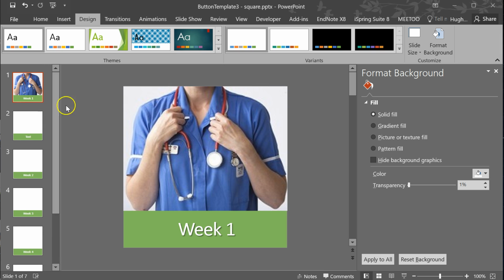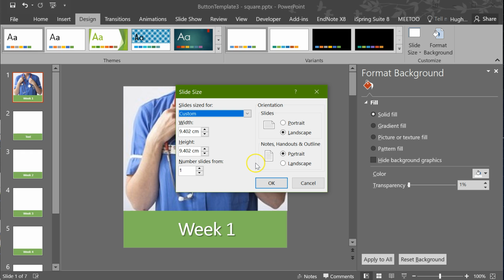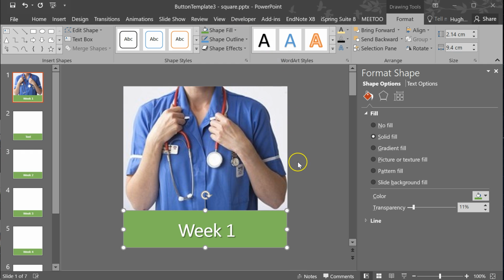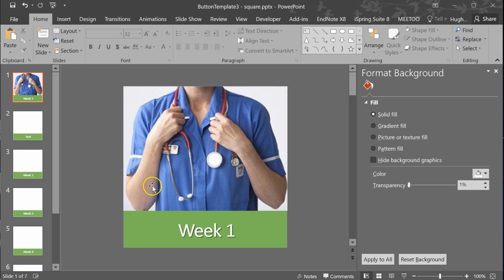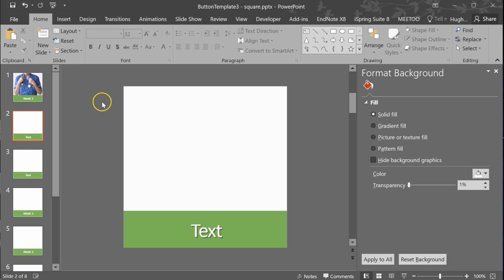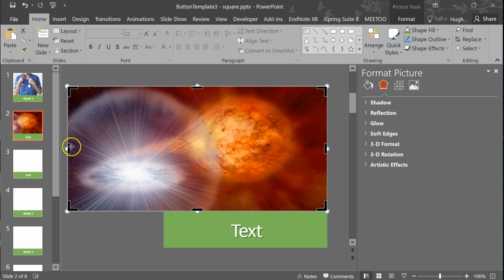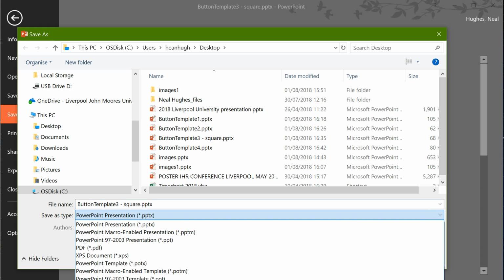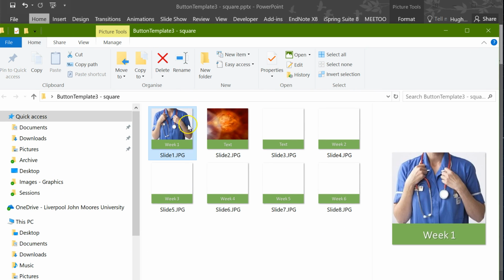Creating standardised Graphics - Buttons using PowerPoint